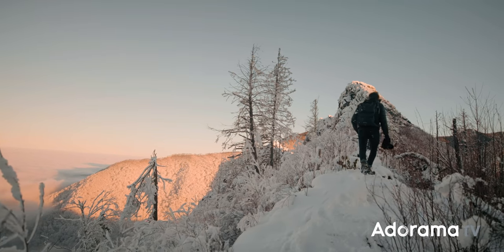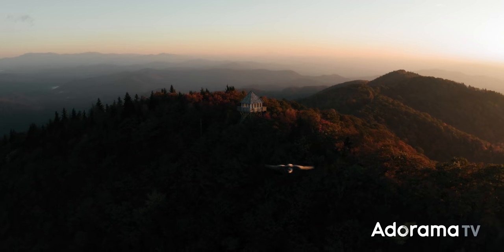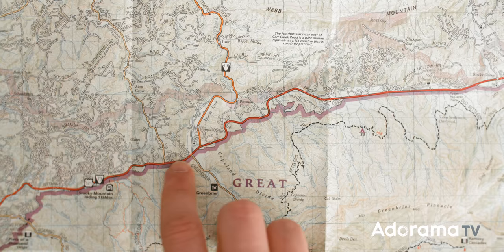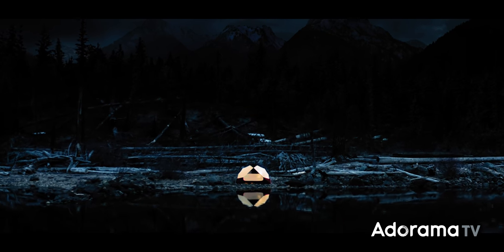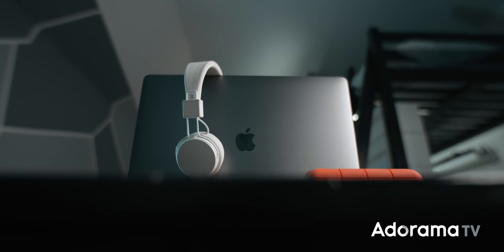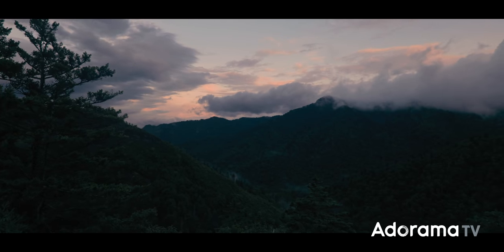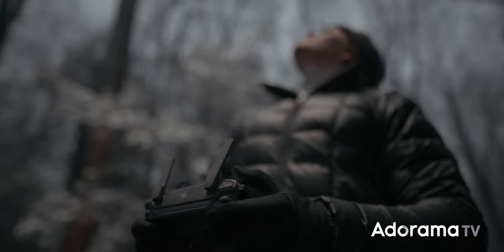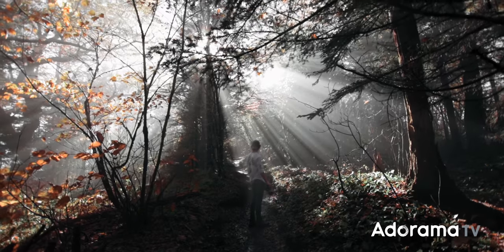6 Tips for Run and Gun Filmmaking - Guerilla Filmmaking Tutorial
From gear malfunctions to unexpected weather, things typically don’t go to plan in run and gun filmmaking situations. Travel filmmaker Aidin Robbins shares 6 guerilla filmmaking tips to make great cinematic films with limited budget and planning.